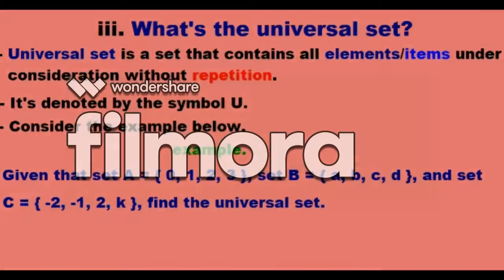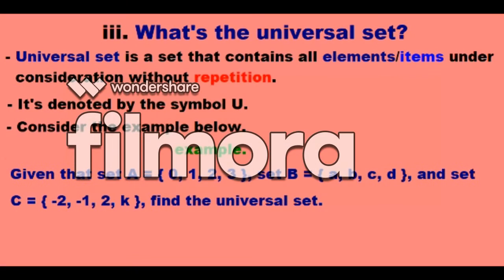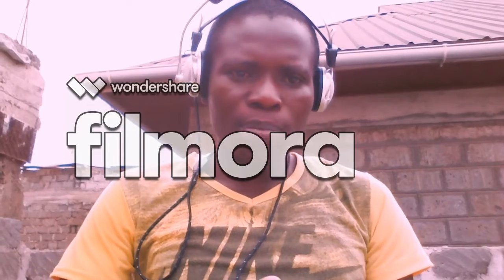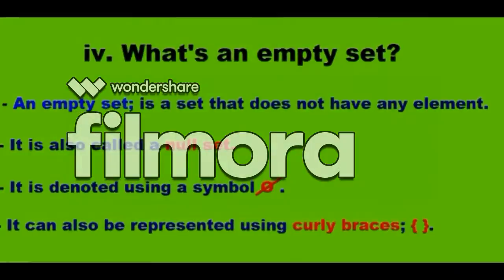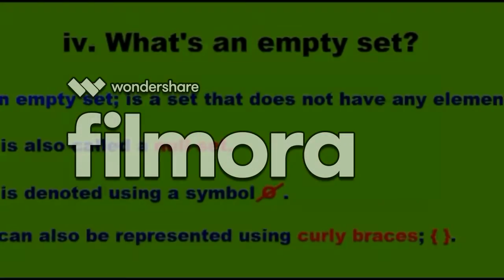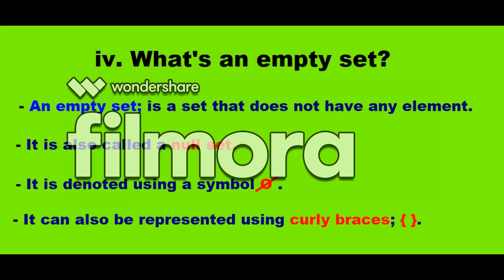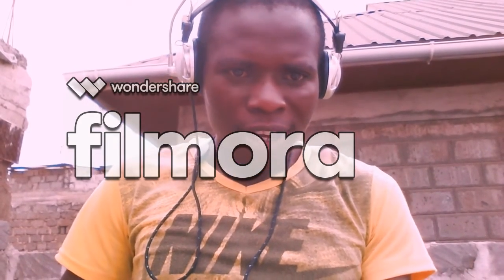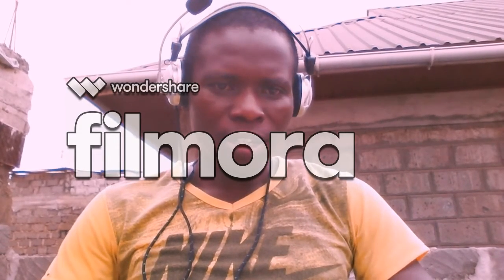1 0 DISCRETE MATHEMATICS; SET THEORY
THIS IS A VIDEO TUTORIAL FOR DISCRETE MATHEMATICS, PRODUCED, EDITED AND COMPILED BY MR NASHON ADHACHO. THE VIDEO IS PURPOSEFULLY MEANT FOR STUDENTS WHO ARE UNDERTAKING COURSES RELATED TO PURE MATHEMATICS, COMPUTER SCIENCE, ELECTRICAL ENGINEERING AND SOFTWARE ENGINEERING. THIS TUTORIAL BEGINS TO ADDRESS ONE OF THE KEY INTRODUCTORY PART OF  DISCRETE MATHEMATICS; THAT IS SET THEORY. OTHER SUBSEQUENT VIDEOS RELATED TO THIS UNIT "DISCRETE MATHEMATICS" WILL BE UPLOADED VERY SOON. THIS CHANNEL IS SO EDUCATIVE AND IT IS NOT RESTRICTED FOR ANYBODY. IT IS FRIENDLY TO ALL.